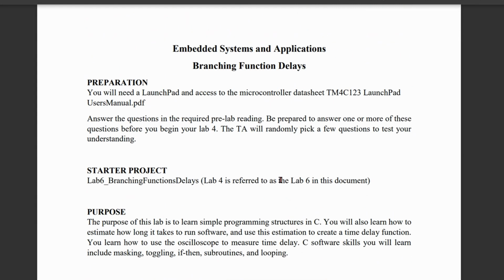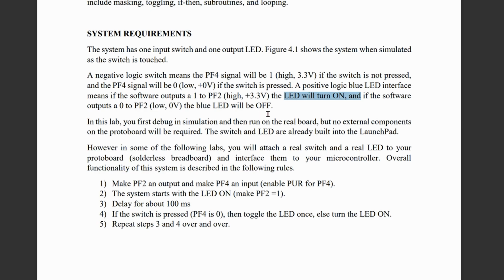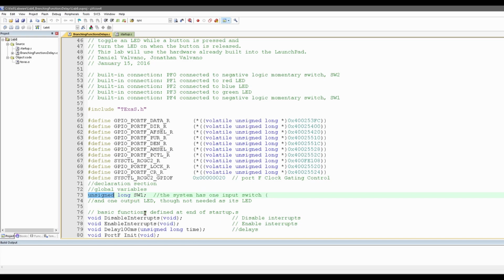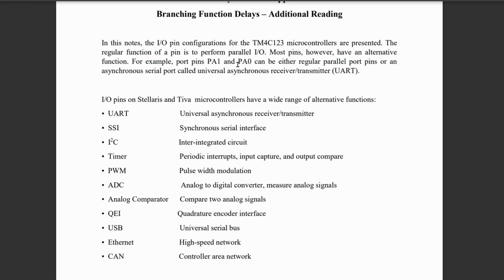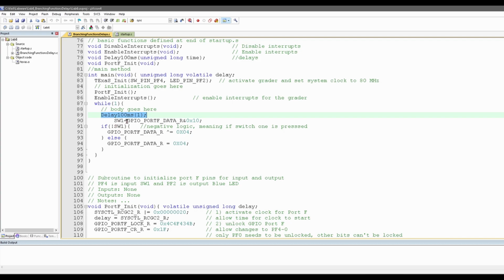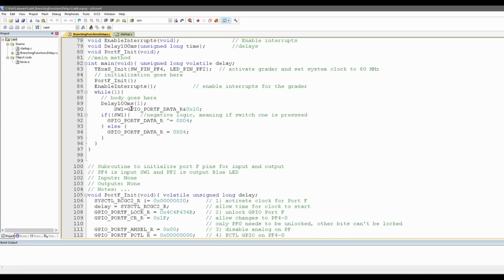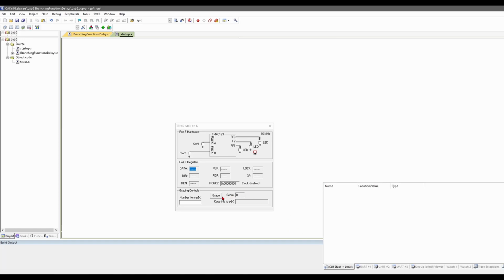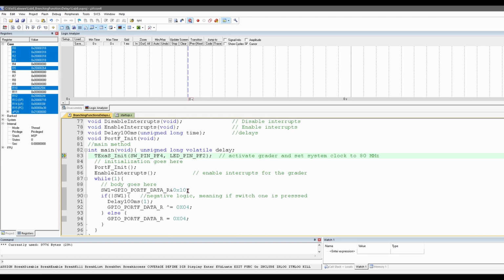Lab6 BranchingFunctionsDelays on Keil uVision, TExaS Lab Grader (CPE 187. Embedded Systems Design)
More CPE 187.     Embedded Systems Design.